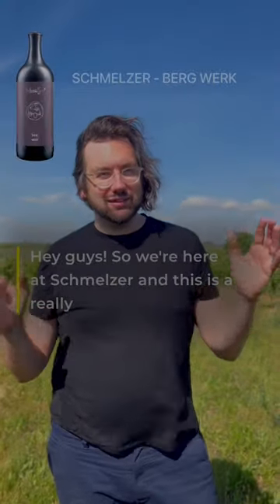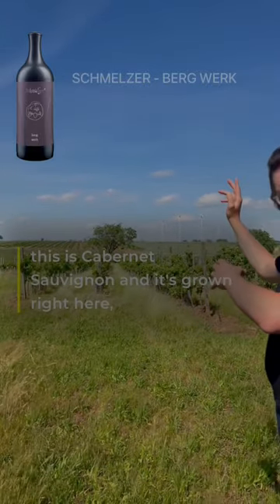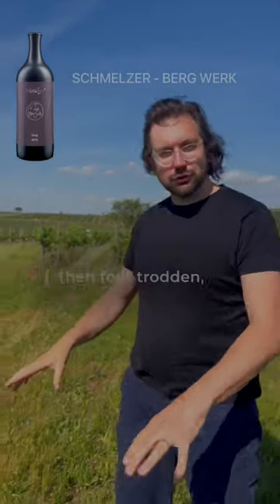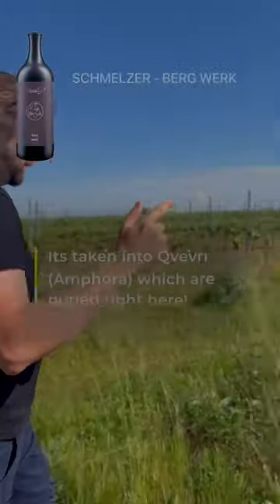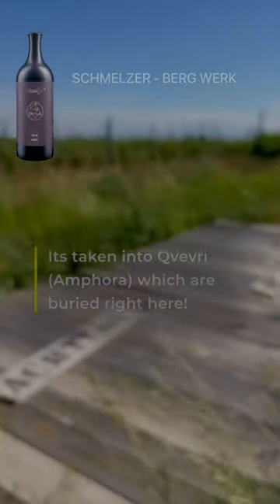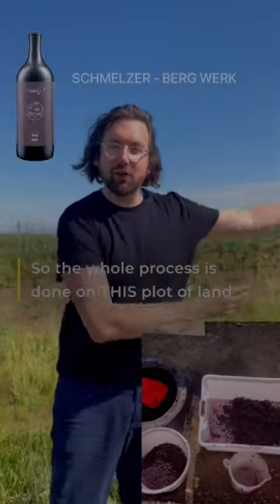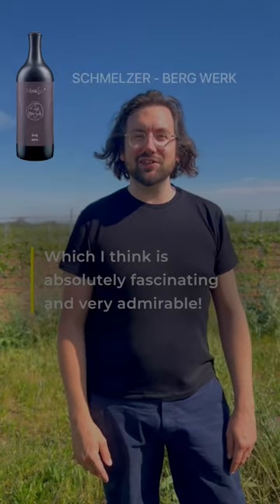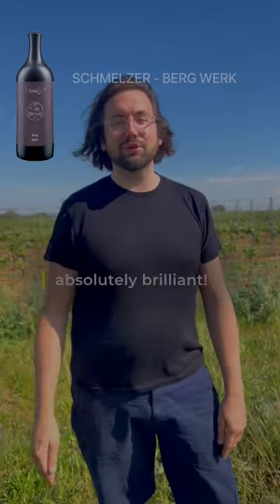SCHMELZER - BERG WERK a introto why this wine is so special!